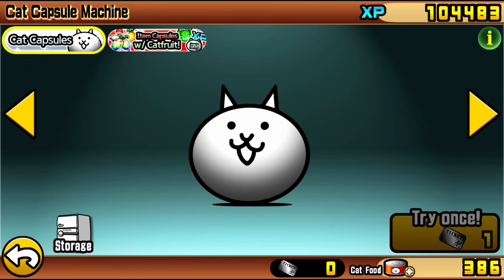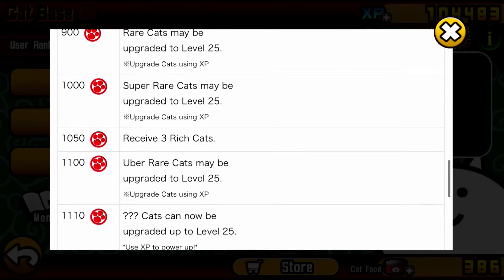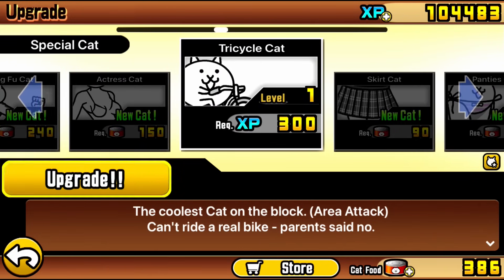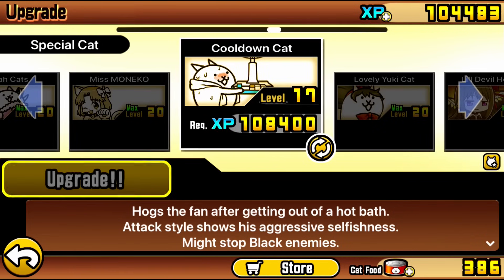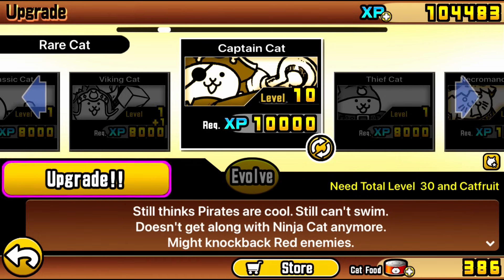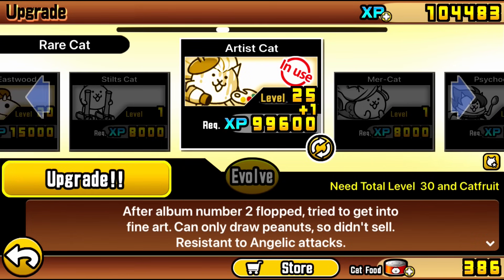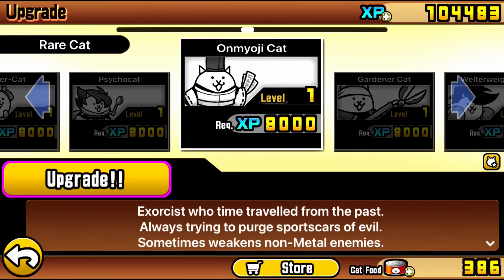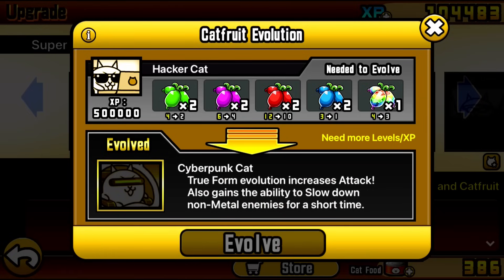You Beat Chapter 3 Moon, What's NEXT? The Battle Cats Beginner Guide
You Beat Empire of Cats Chapter 3 Moon, What's NEXT? The Battle Cats Beginner Progression Guide

In this video I explore some of the smaller and important topics I wasn't able to fully explain in the 'How to Progress Through Battle Cats' Beginner Guide. Things like what to focus on RIGHT after beating Bun Bun in Empire of Cats Chapter 3 Moon. Things like which units to upgrade and what some of the KEY GACHA units are. Things like grinding Cat Tickets and how to get Rare Cat Tickets, also diving into smaller topics like XP and Cat food Management and Unit priorities for Rare Cats and Super Rare cats.